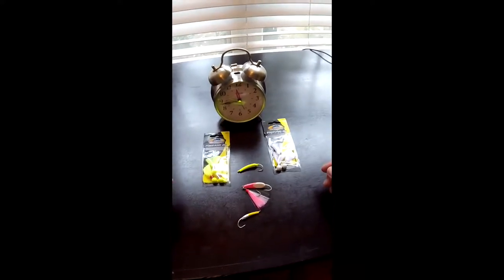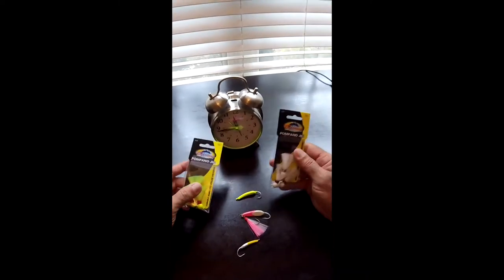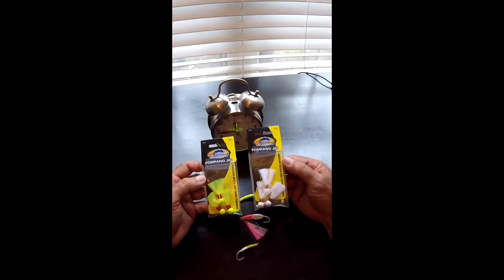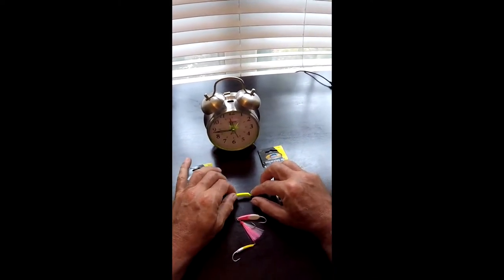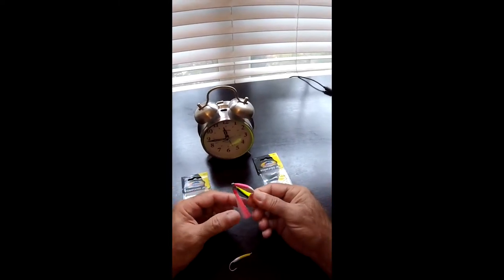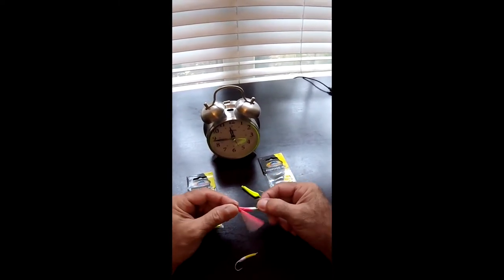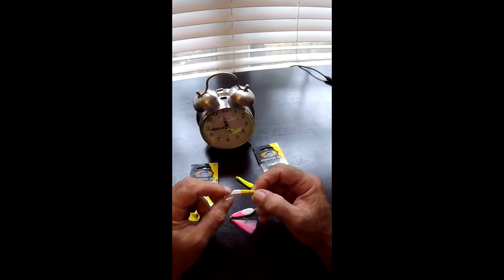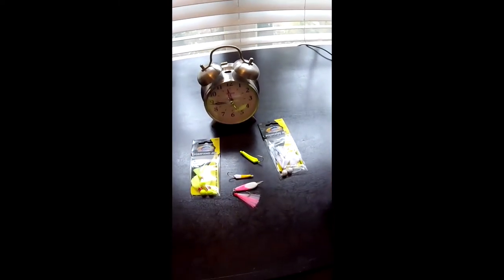Best Pompano Fishing Lures